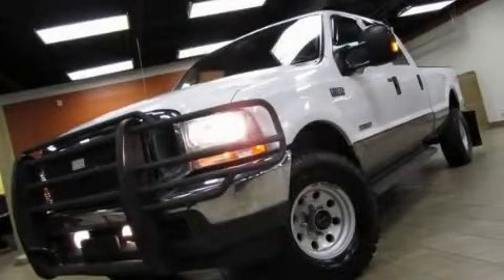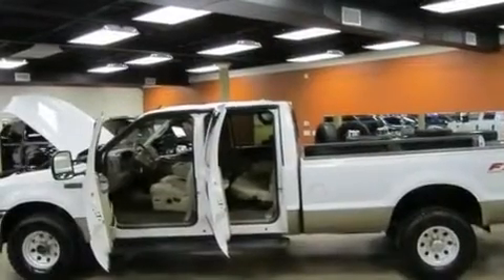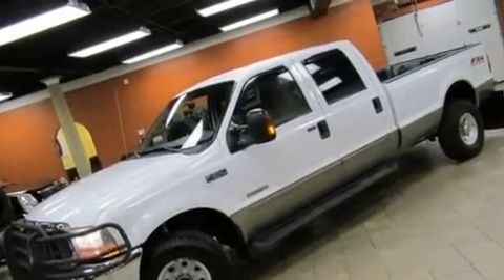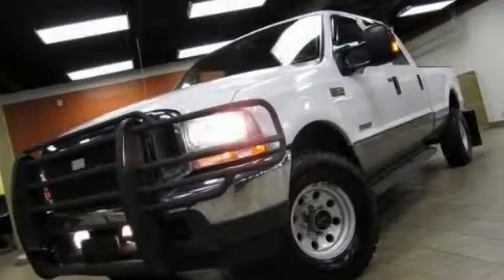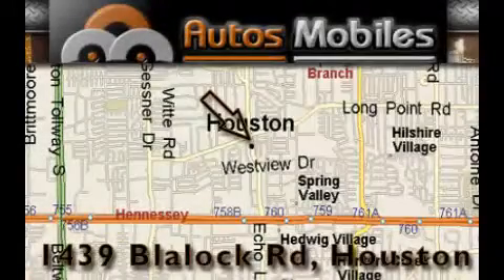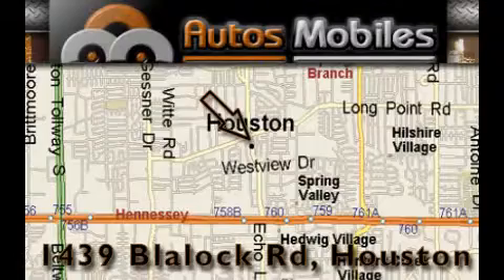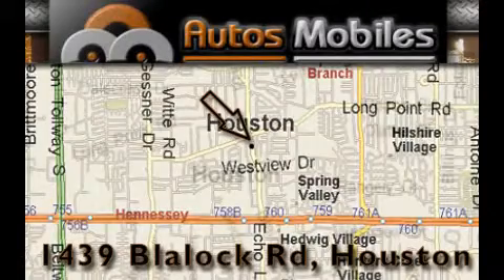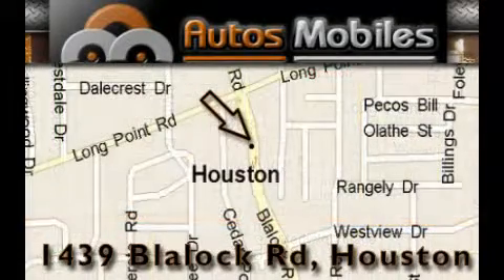2004 Ford F350 LARIAT Houston TX 77055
We are proud to present this 2004 Ford F350 LARIAT .

 Year : 2004
 Make : Ford
 Model : F350 LARIAT
 Engine : 6.0L (364) DI V8 TURBO-DIESEL POWER STROKE ENGINE
 Trans . : Automatic
 Exterior : White
 Miles : 132,901
 Interior : Tan
 Autos-Mobiles
 2004 Ford F350 LARIAT Houston TX